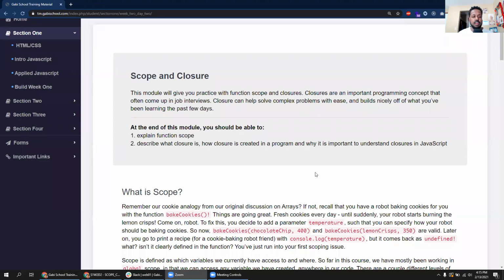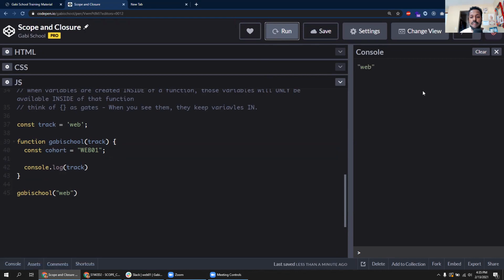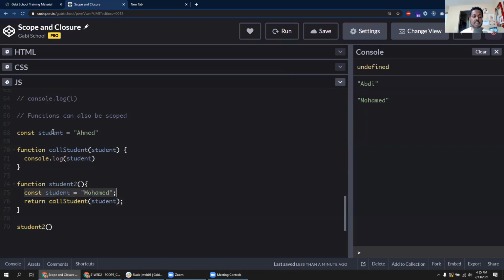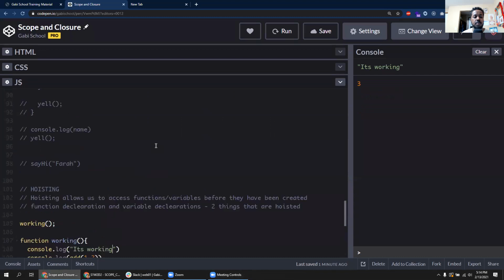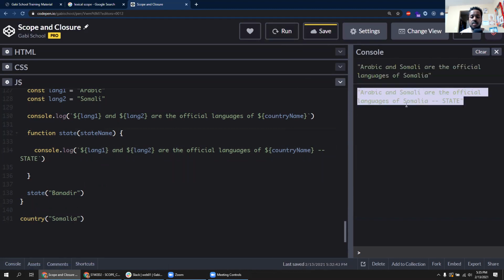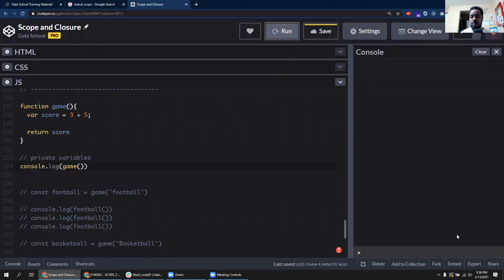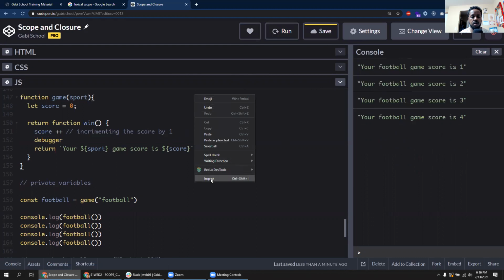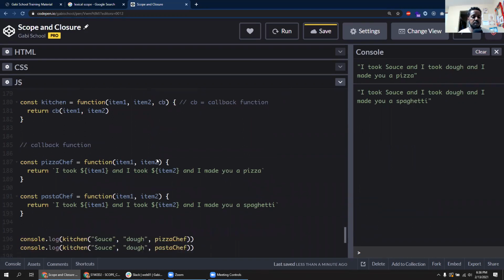Scope, Closure and Callback Functions - PART TIME